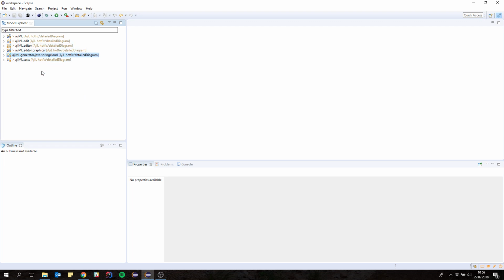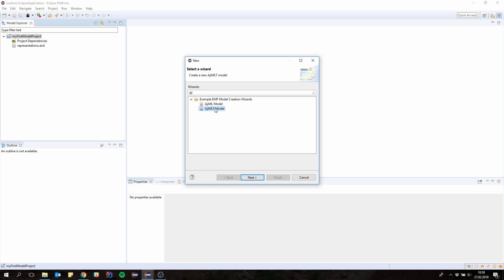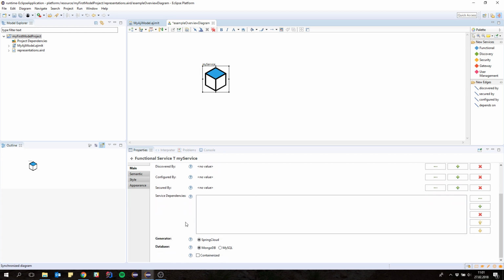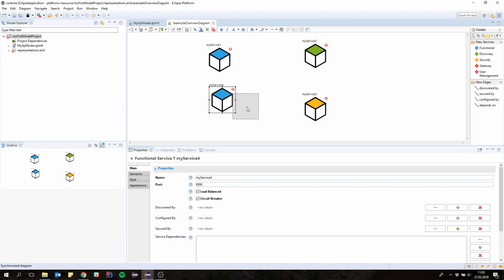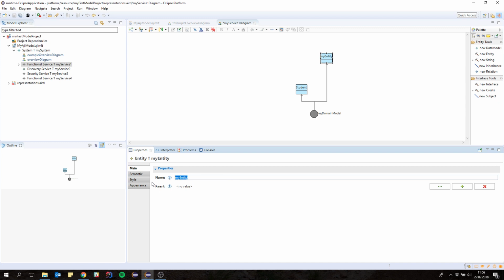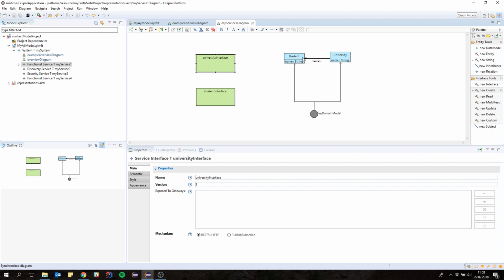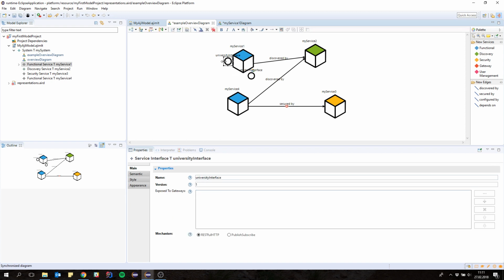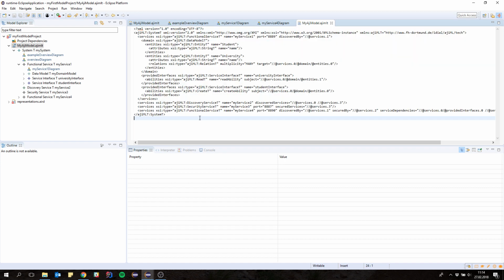AjiL Tutorial Part 2: How to Use the Graphical Editor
In this tutorial video Jonas shows you how to use the graphical editor to create your first Aji model of a microservice system.

Although Jonas is not a native speaker, we hope you will be able to follow his tutorial.